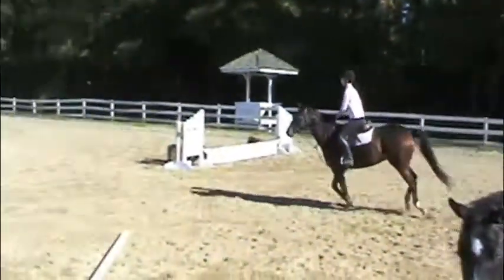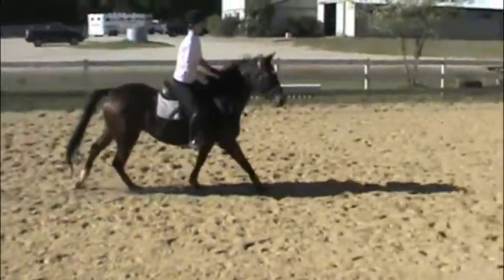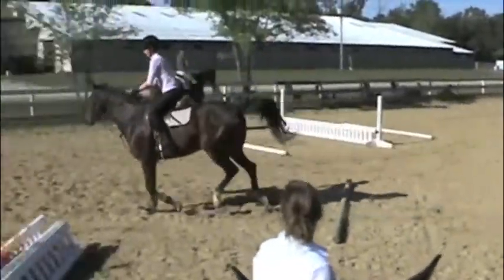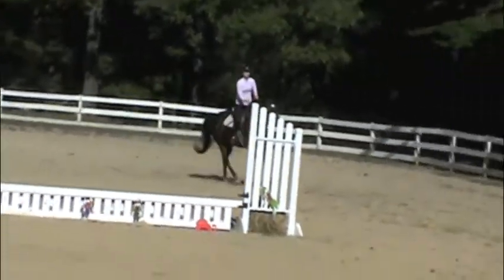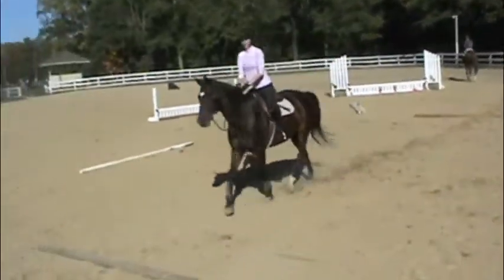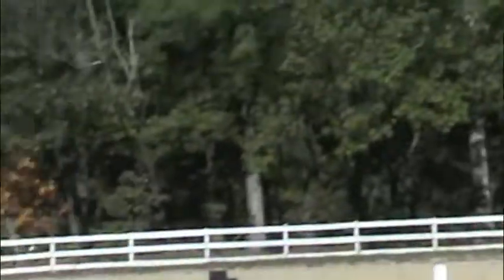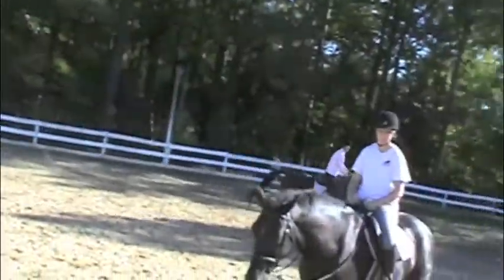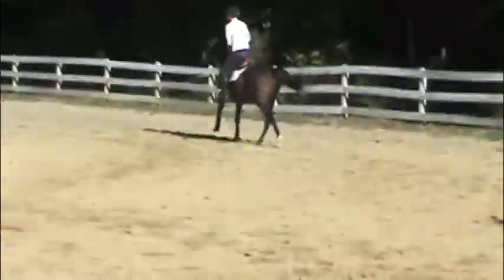Rachel Snead ETVCU Lesson 10-21-13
ETVCU lesson 10.21.13